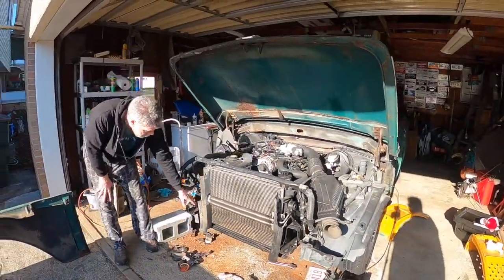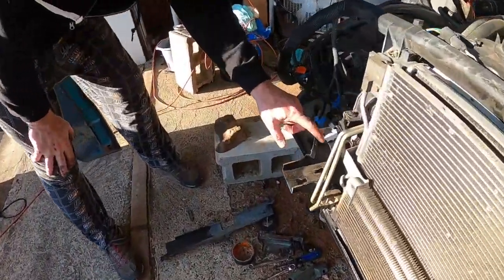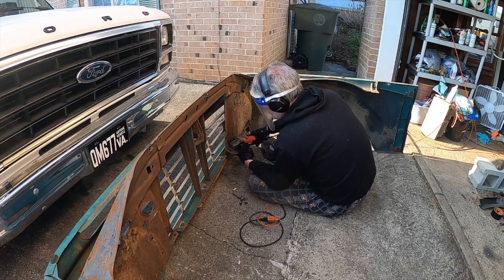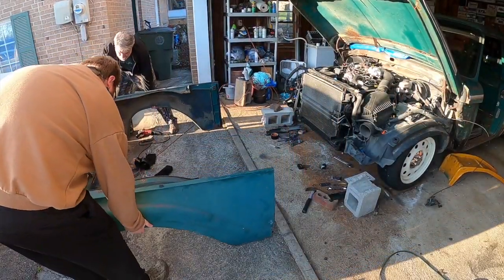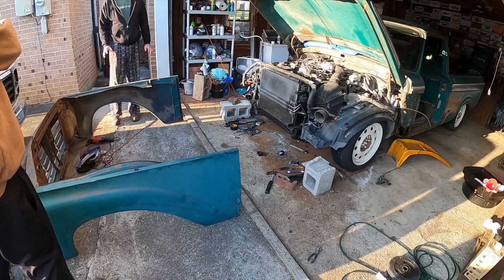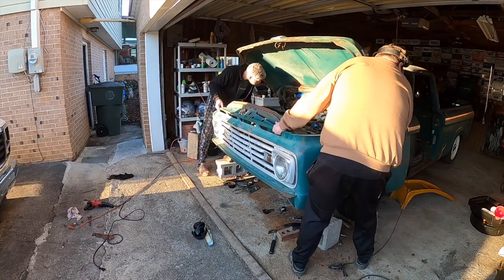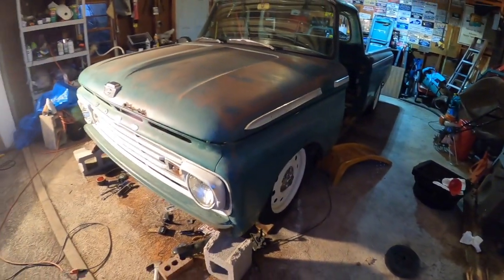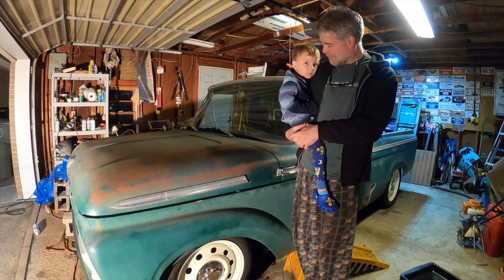Pickle Project Episode #13. It's Getting Real! The Front Clip is READY to bolt on & weld the cab!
Hey Guys & Gals, welcome back to the channel!  FIRST OFF the Farmer and Sons crew went to say HAPPY EASTER to you and your families! We can never say it enough just how blessed and thankful we are! God has been so GOOD to our family and we pray He blesses you and your family as well!

The verse for this video was:
"He is not here, but is risen: remember how he spake unto you when he was yet in Galilee"  Luke 24:6  KJV

Thank you for joining us and watching todays video!  We get a lot of little repetitive cutting and fit checking done. Man are we TICKLED with the PICKLE's stance!  Sorry it took us so long to get another video out to you.  Excited for what is to come this year!  Hopefully the first drive out of the garage is SOON!

Several GREAT builds, a lot of fun and entertaining videos and we enjoy the content they put out.  We appreciate the knowledge from all of the creators out there being shared and passed on.  We hope someone out there gets some from ours as well.

Thanks again for watching!  Be Blessed and Be a blessing!